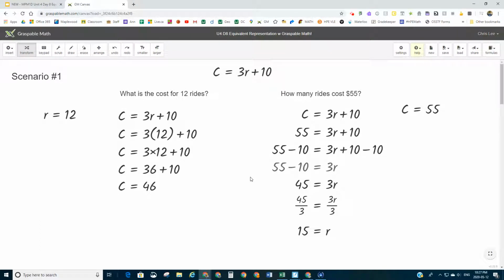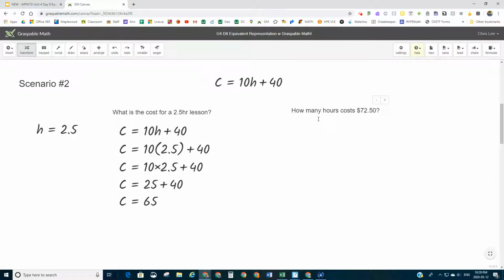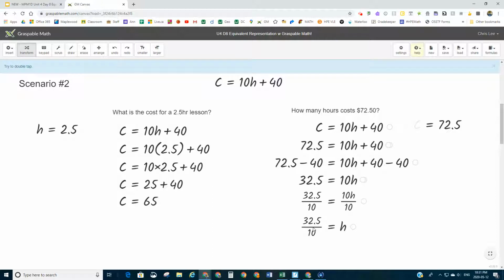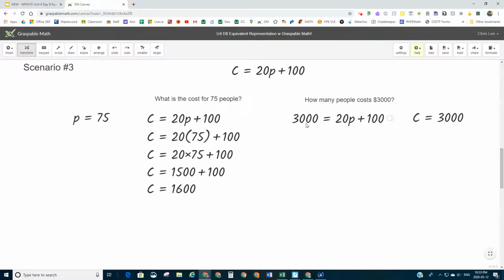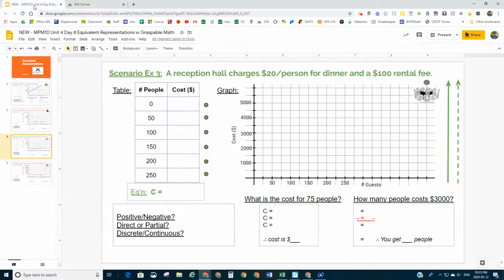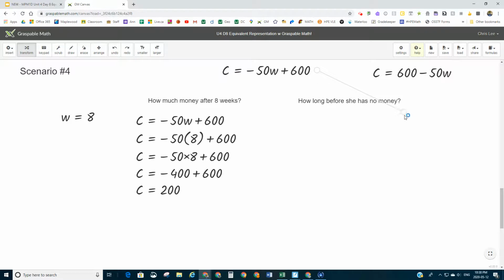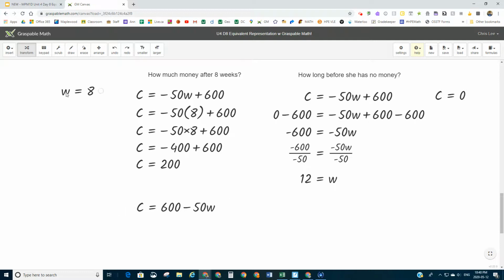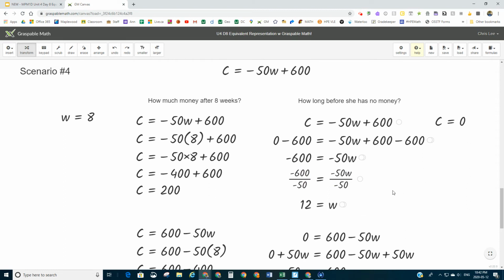MPM1D Unit 4 Day 8 REVISTED with Graspable Math! - ANSWERS